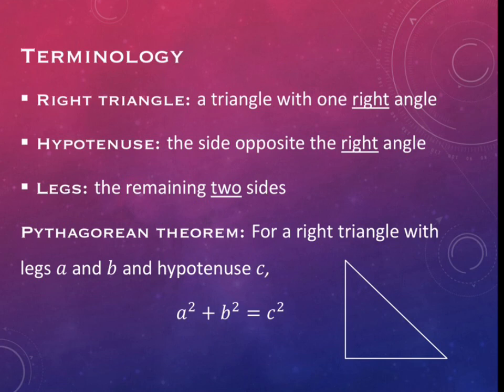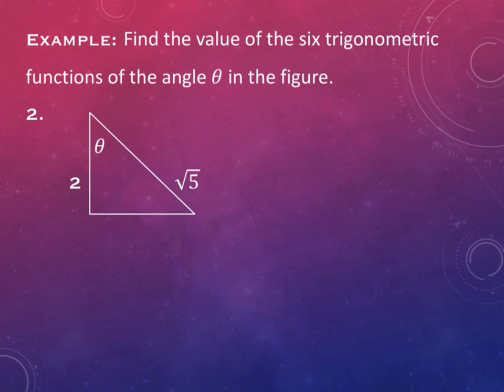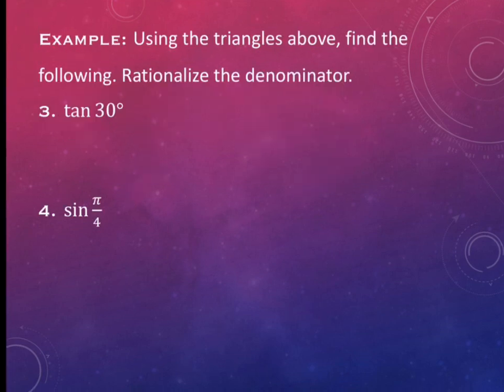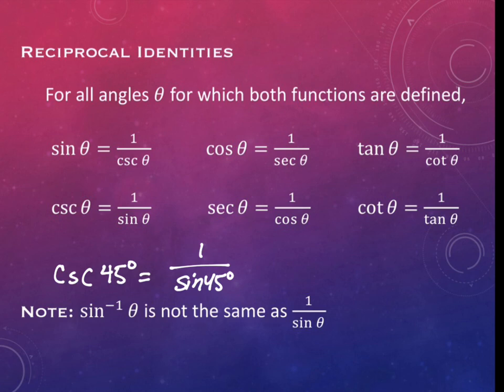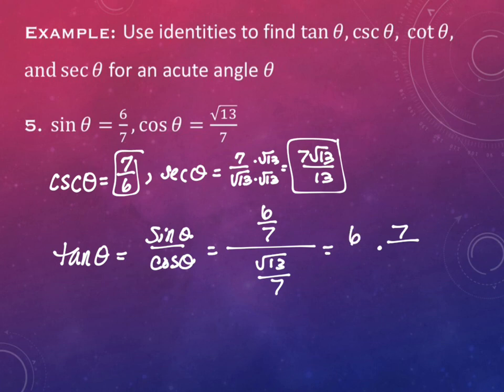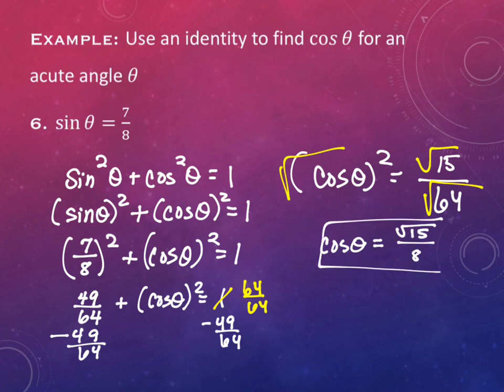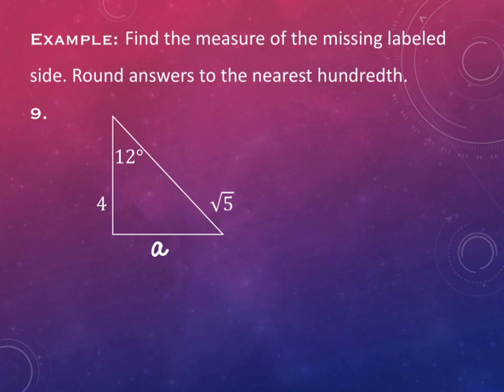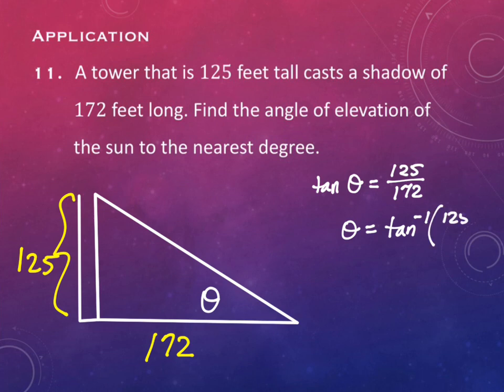1.2 Right Triangle Trigonometry